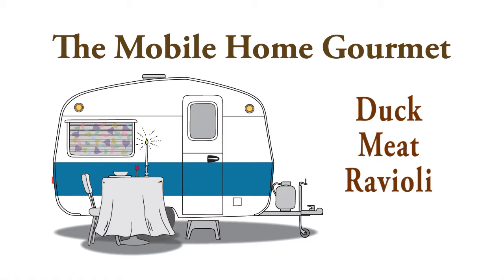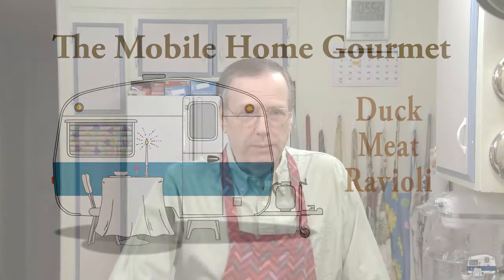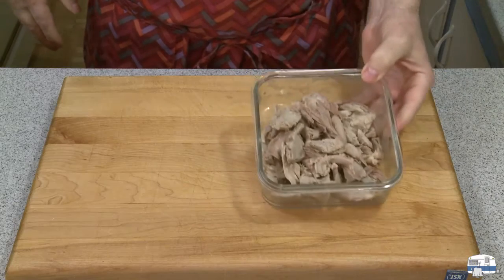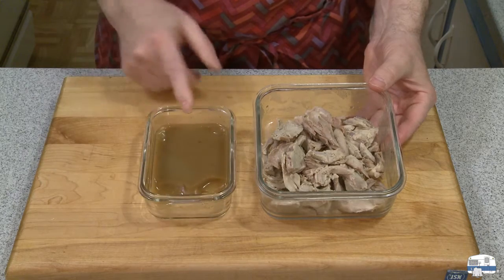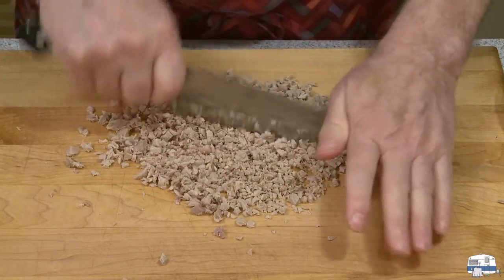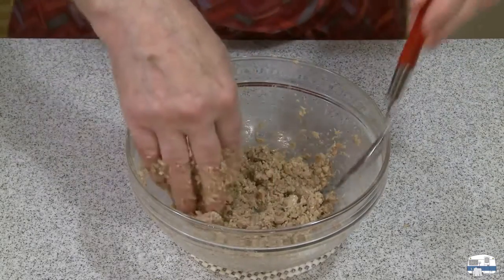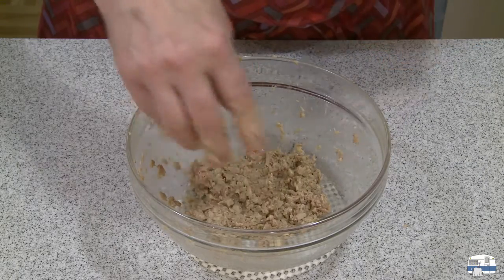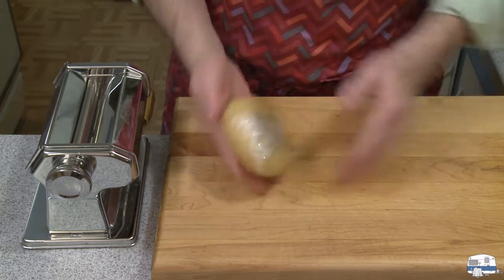Duck Meat Ravioli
This is more of a procedure than a recipe. Based on the Italian term "svotafrigo," which means refrigerator emptier, ravioli is a good way to repurpose leftovers. I had duck meat and plum wine reduction sauce in the refrigerator; so I used them to make this ravioli.